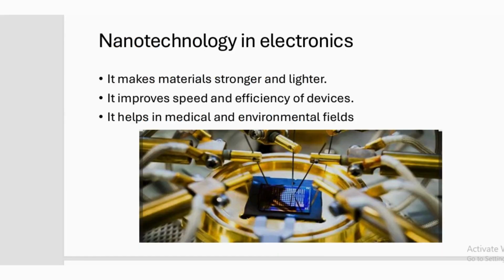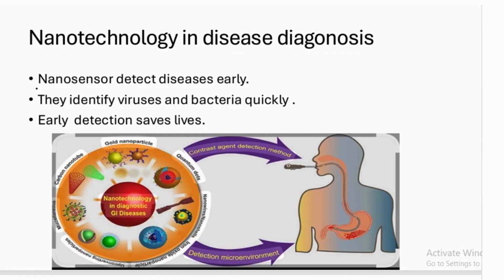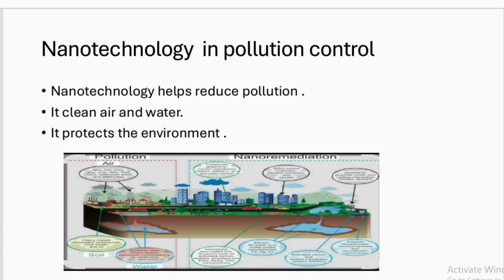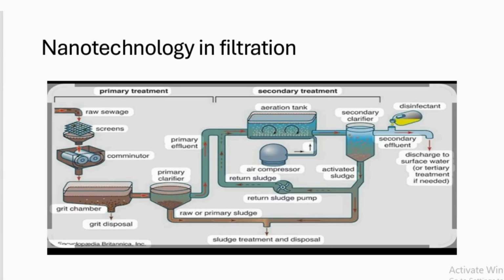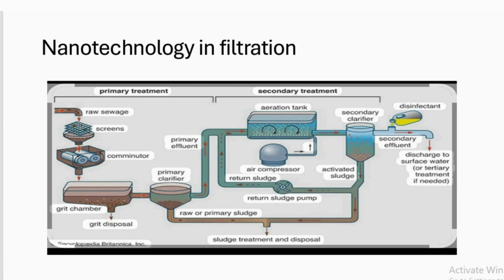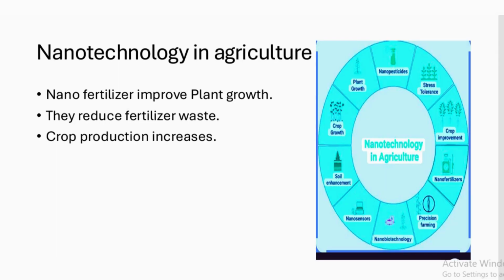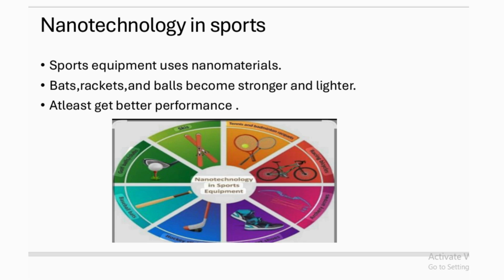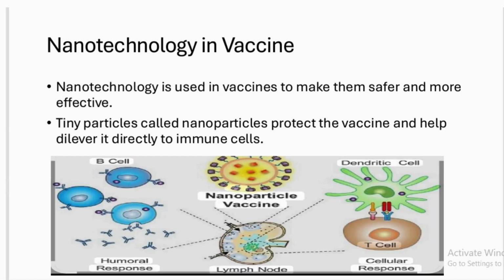Nanotechnology and its Applications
Nanotechnology is the manipulation of matter on an atomic, molecular, and supramolecular scale. Because materials at the nanoscale (roughly 1 to 100 nanometers) often exhibit different physical and chemical properties than their bulk counterparts, they open up a massive range of practical applications